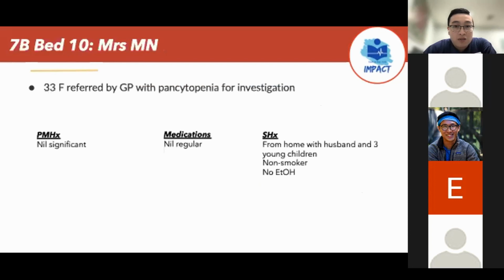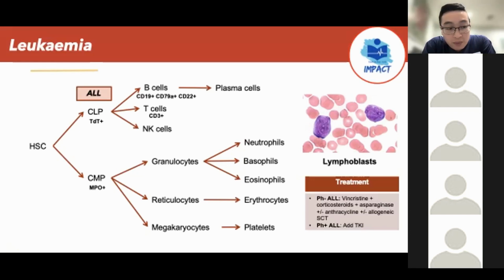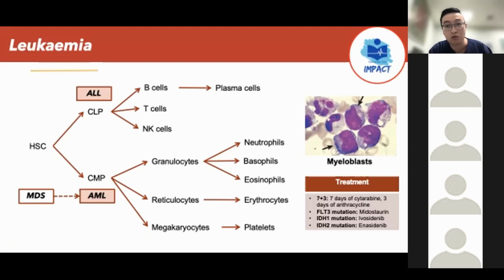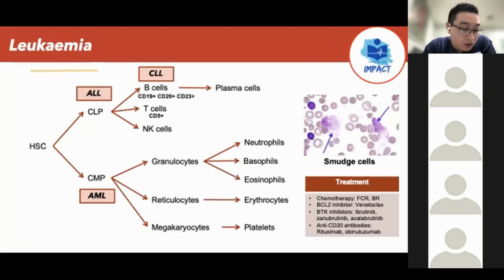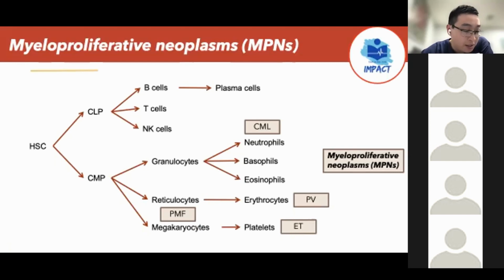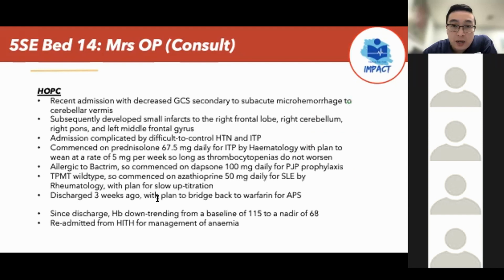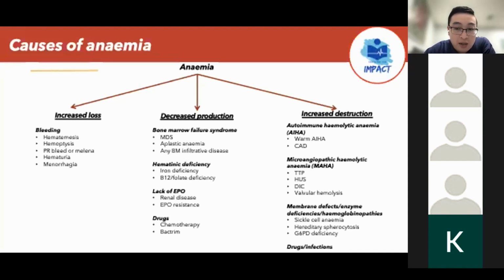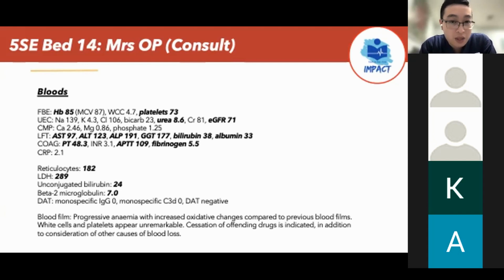TFI Virtual Ward Round Series 2021: Haematology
The Virtual Ward Round Series, led by Dr. Victor Lin, seeks to provide senior medical students (and junior medical students looking for an extension) with practical insight into real-world medicine.

Suitable for:
Clinical medical students looking for extra insight into medicine in practice
Pre-clinical medical students looking for an extension

Delivered by outstanding senior medical students and junior medical officers from leading hospitals across Victoria, including the Royal Melbourne Hospital, Austin Health and Epworth, the TFI Medicine Lecture Series aims to provide high-quality supplemental instruction to medical students at all levels of training to help them excel in their studies and become the most proficient doctors possible

The Asylum Seeker Resource Centre (ASRC) is Australia’s largest human rights organisation providing support to people seeking asylum. Established in 2001, ASRC currently runs more than 40 holistic programs that protect people seeking asylum from persecution and destitution, support well-being and dignity, and empower people to advance their own future.

Australia’s asylum seeker policy history is a story of blunders and shame. The inhumane conditions of offshore detention centres are well-documented and not uncommonly do we see asylum seekers, both adults and children, admitted acutely to hospital suffering debilitating physical and mental health issues, where they are seen in handcuffs, treated like criminals.

For the past two decades, ASRC has worked on the frontline, advocating for the human rights of people seeking asylum, supporting and empowering some of the world’s most vulnerable people at critical junctures in the journey to freedom.

While we do not have any mandatory registration fees for our lectures, we do encourage all students to make a donation in good faith, however small, to this worthy cause when registering for each lecture. A contribution from each student, even as little as $5 (the price of a cup of coffee), can collectively make a world of difference for the asylum seeker population we hope to support.